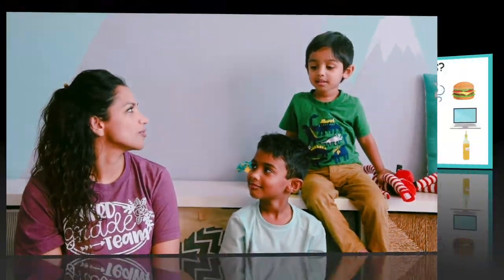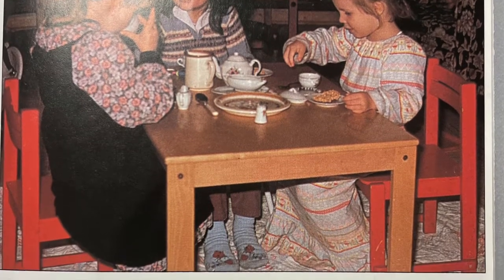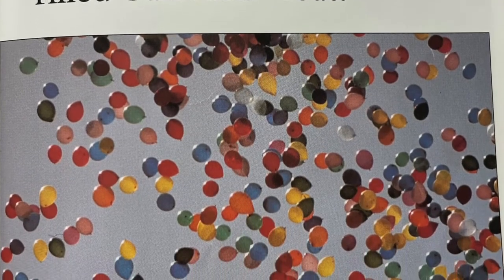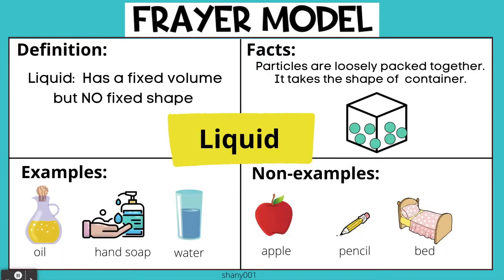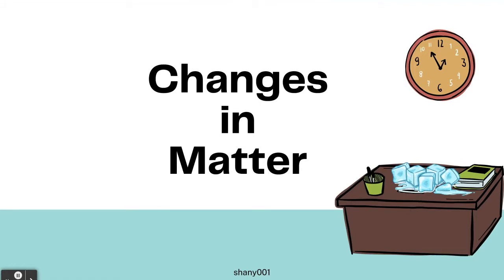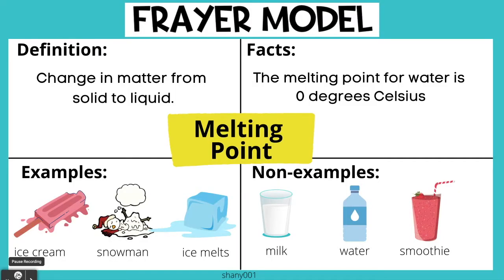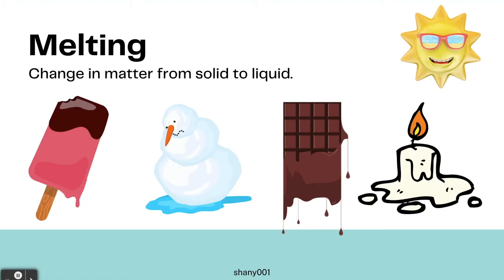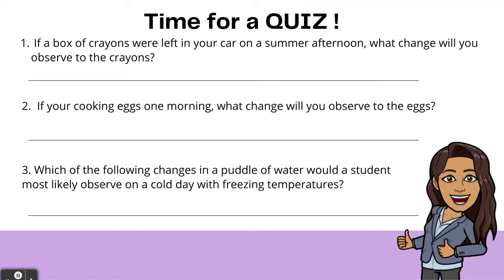States of Matter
Let's learn the 3 states of matter and also observe the changes.
Solid- Liquid (Melting)
Liquid-Solid (Freezing)
Liquid - Gas ( Boiling)